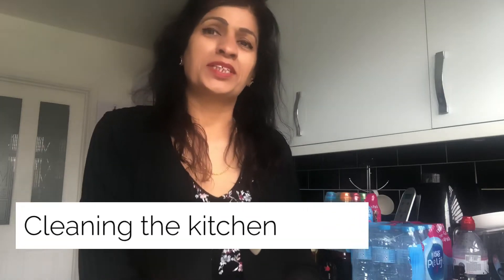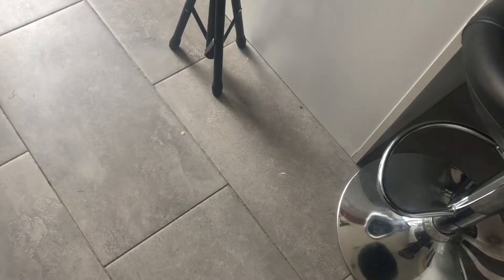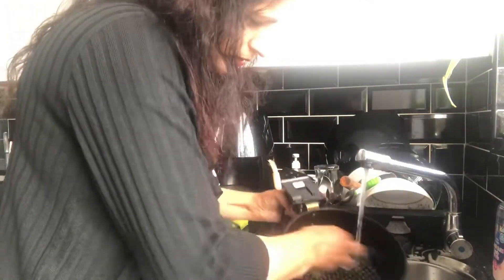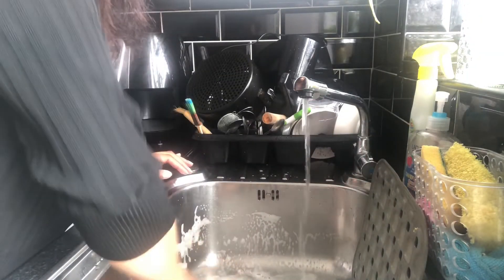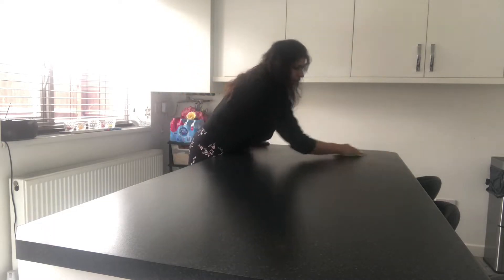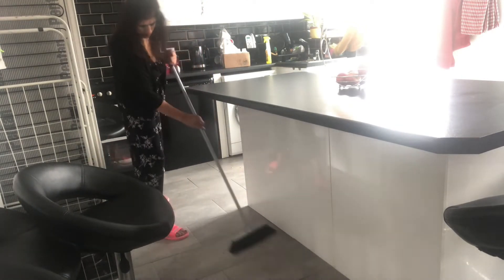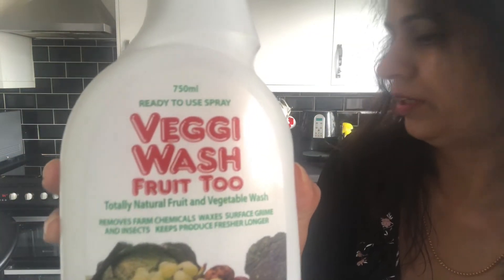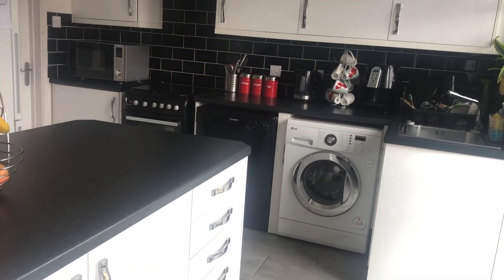Cleaning, timing and get children to rainbows.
Today the video is to motivate, to clean as much as I can and this is by washing up the dishes, putting away dishes and wiping all around.  Then to sweep and mop the kitchden floor.  I hope I have been able to motivate others to clean up.

At the moment I upload  a video onces a week on a Saturday by 11am.